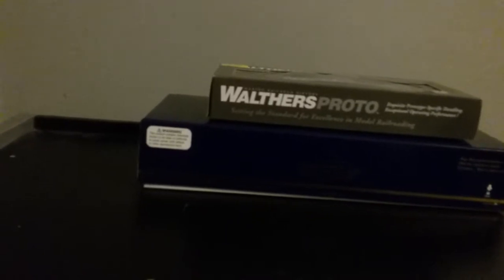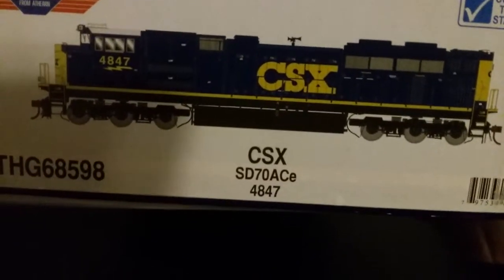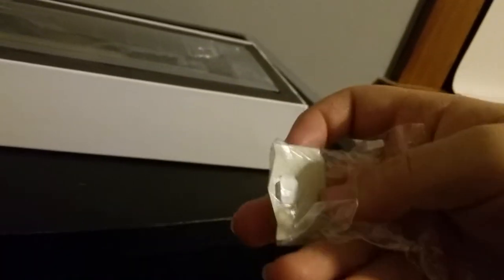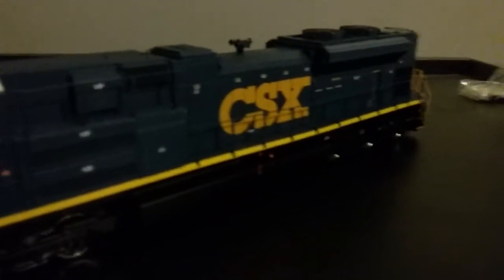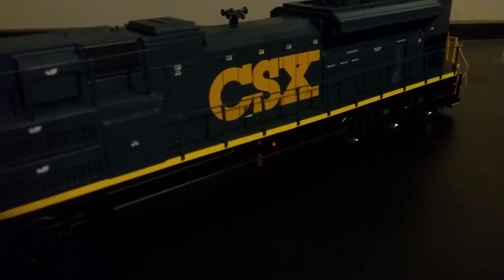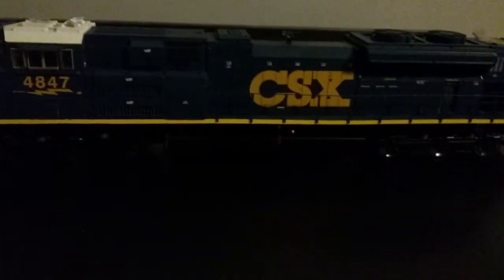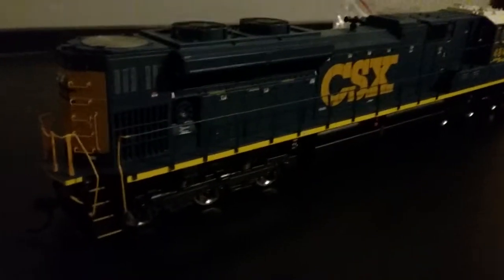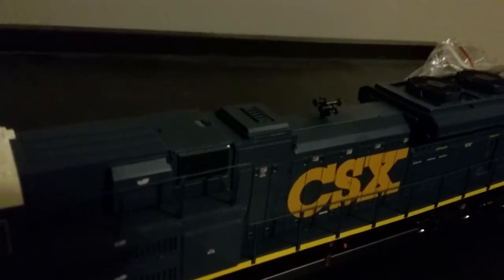CSX EMD SD70ACE by Athearn Genesis and this was my 14 Birthday Gift. This is brand new and I Love it